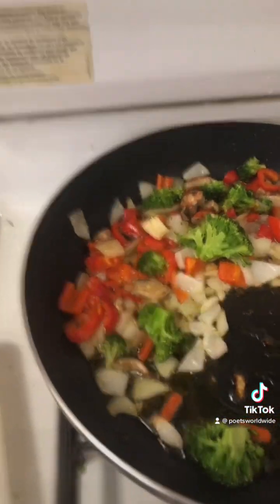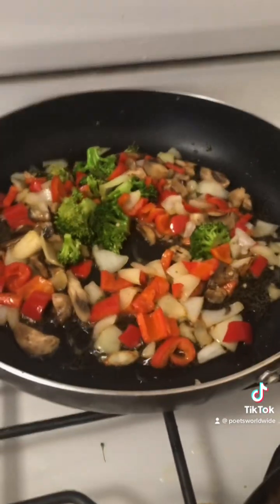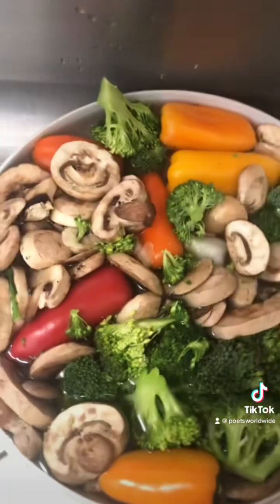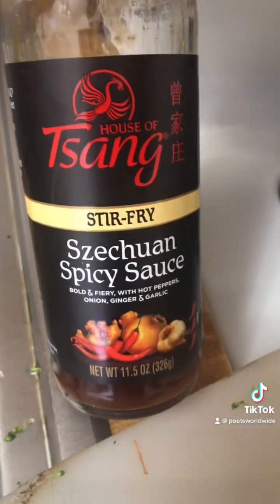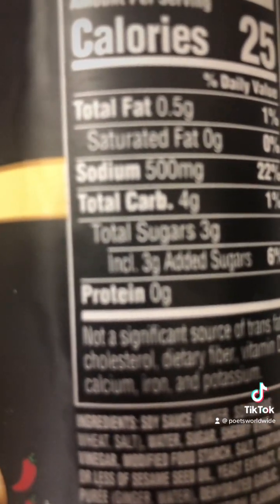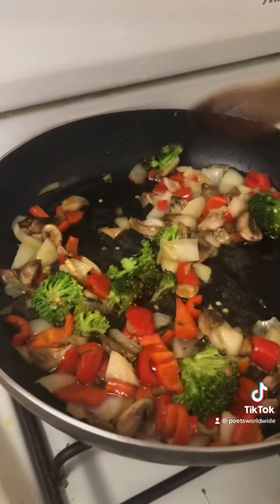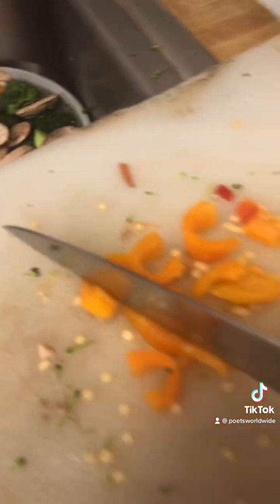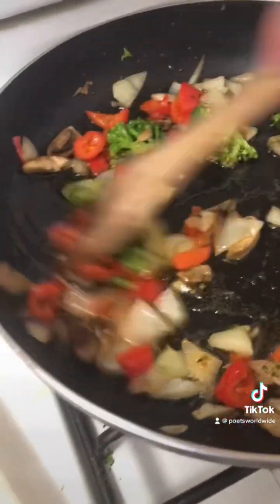Cooking A Stir Fry Meal For Lunch!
I love cooking stir fry meals. These types of meals are fun, easy, and quick to prepare. For this particular meal, I used fresh chicken breast cut in pieces, green beans, sweet peppers, mushrooms, and onions. I usually use the same vegetable choices each time for stir fry meals and only use fresh vegetables.
I found out that canned vegetables lose all nutritional value when cooking, and most can vegetables contain high salt, and sugar, which I can no longer consume, due to health issues. I changed my eating to a healthier version, and so happy I did.